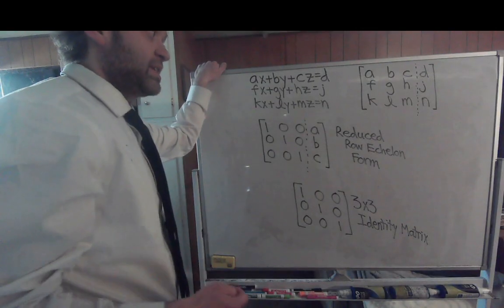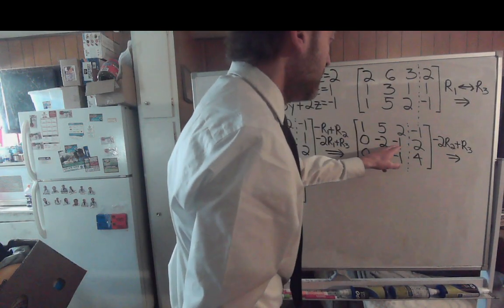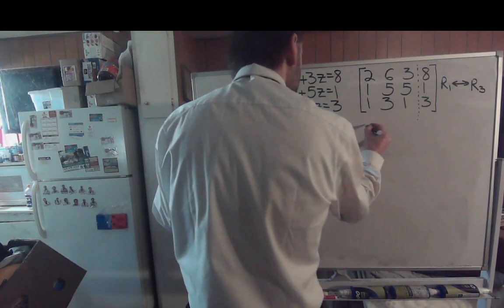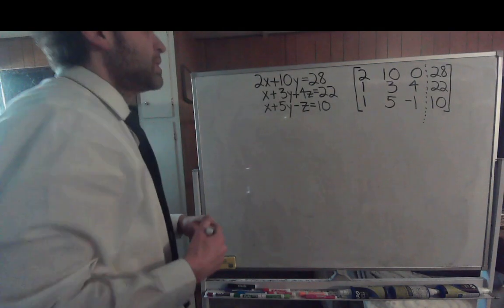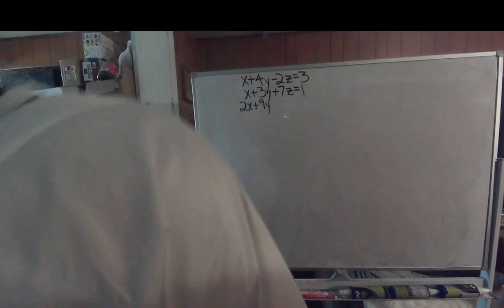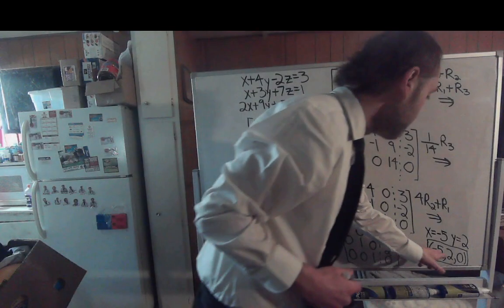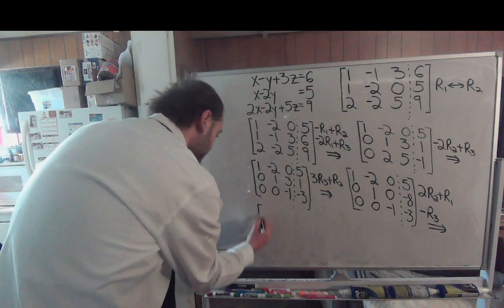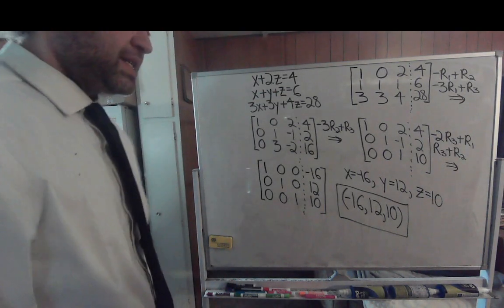Using Matrices to Solve 3 Variable Systems of Equations Part 2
Converting Systems of Equations into a 3x3 augmented matrix.  Showing the 3x3 Identity Matrix.  Converting the original matrix into Reduced Row Echelon  Form, which will enable one to directly get the solutions to x, y, and z without having to do back substitution.

Source: Algebra 2; Chapter 4 Extension